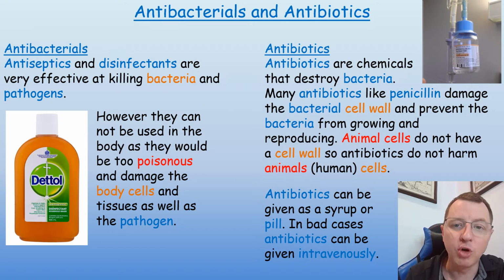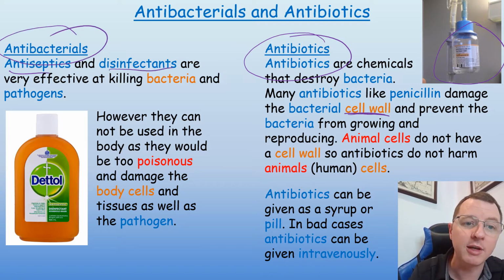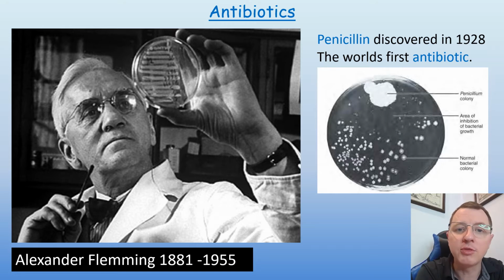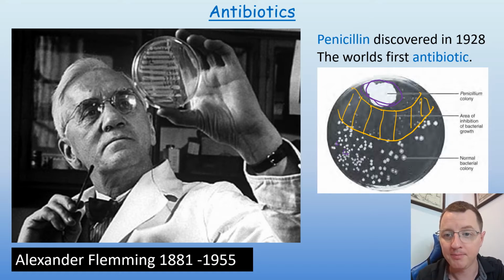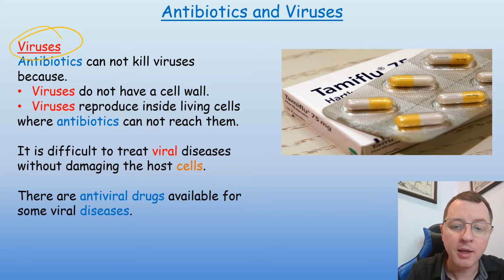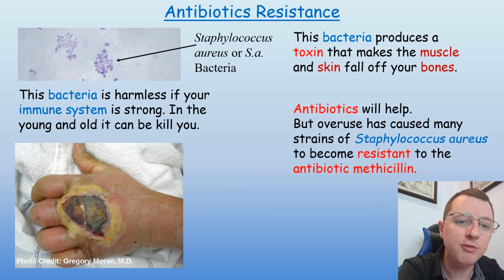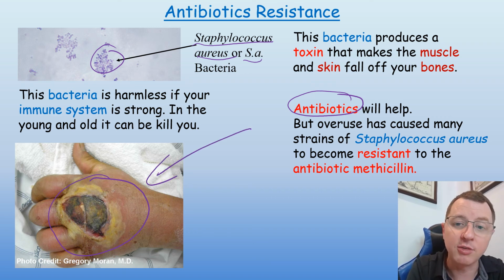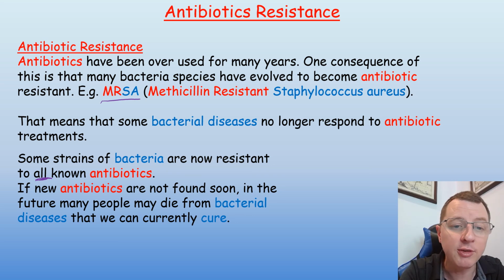B6.2 - Antibiotics and Painkillers - AQA Biology GCSE 9-1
This video describes the how medicines work to fight disease and pathogens. Disinfectants are compared to antibiotics and antiviral drugs.
The video also discusses using painkillers to treat the symptoms of a disease.